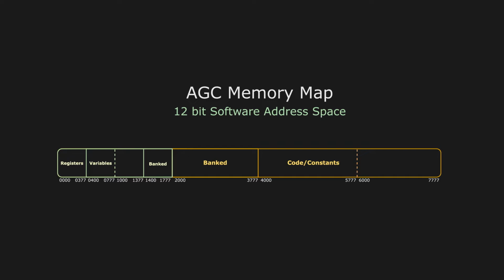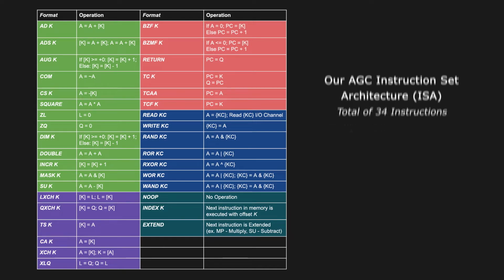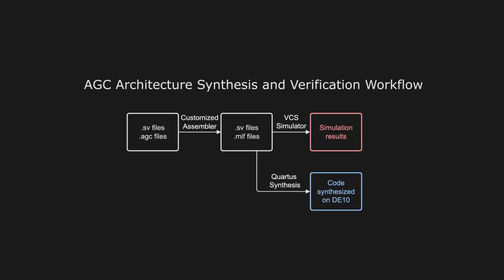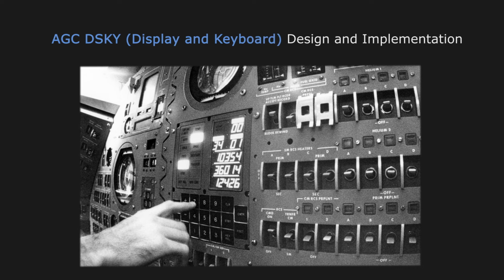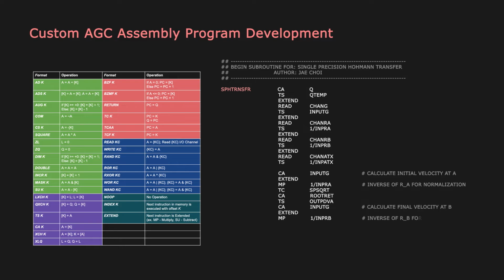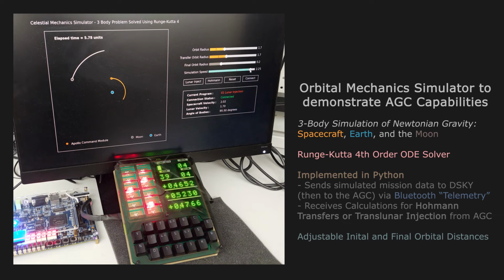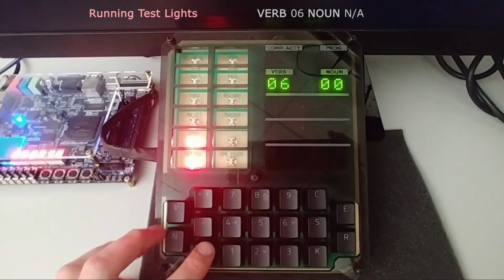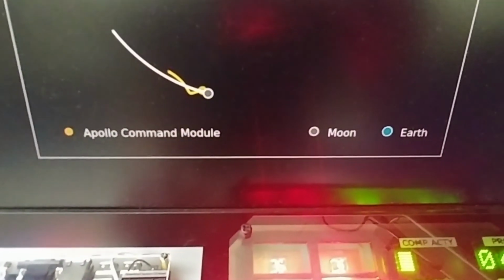To The 60's and Back: Recreating the Apollo Guidance Computer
This is a final presentation for the project to bring back the Apollo Guidance Computer to the modern age.